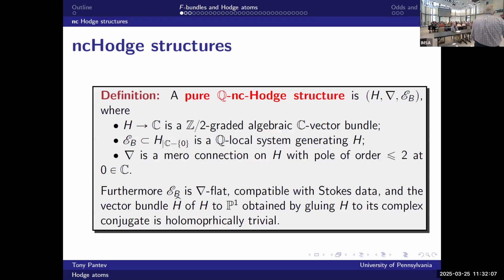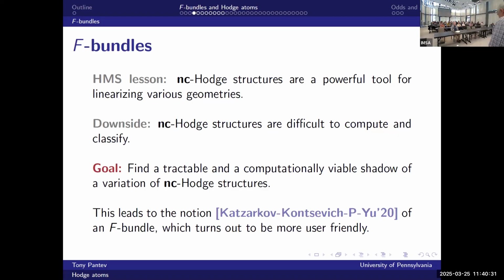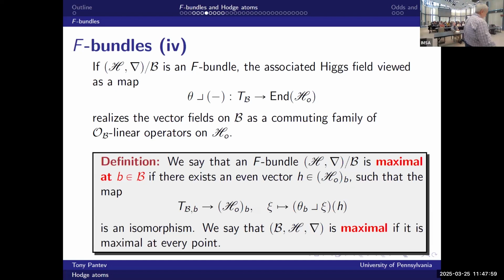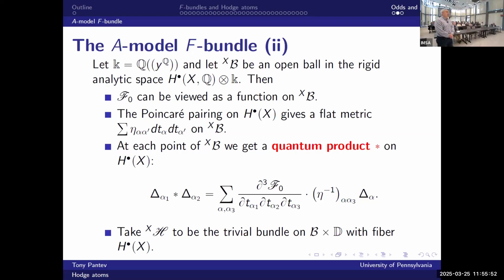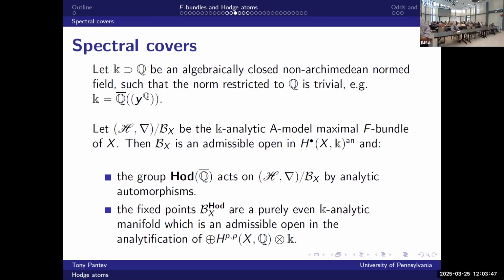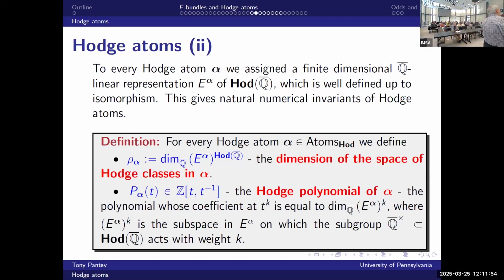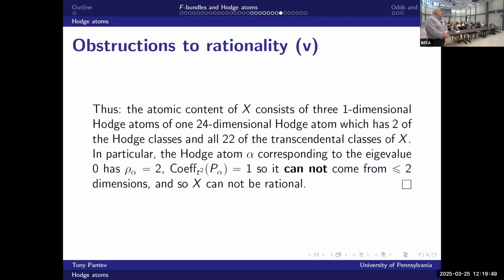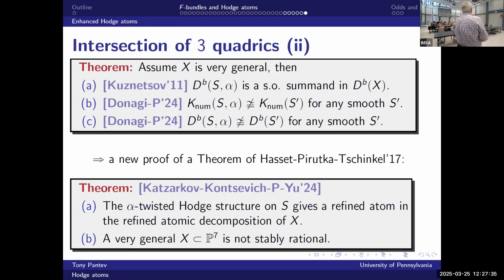Tony Pantev, UPenn: Theory of atoms and applications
We will give a proof of nonrationality of generic 4 dim cubic.